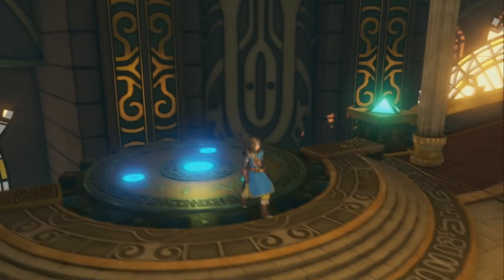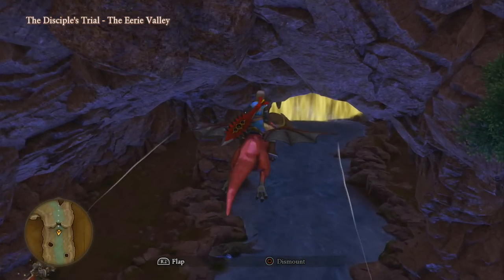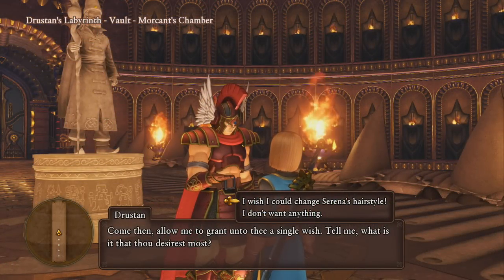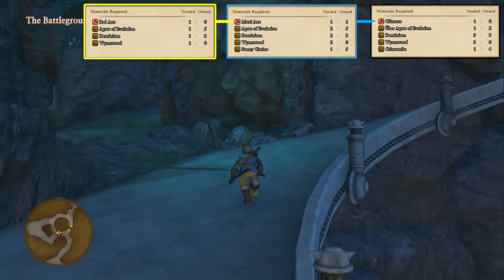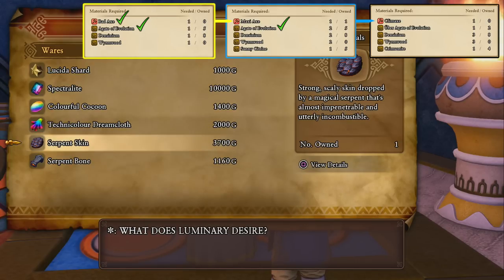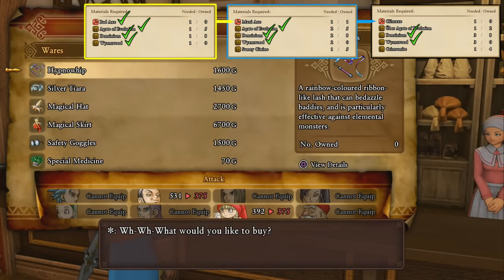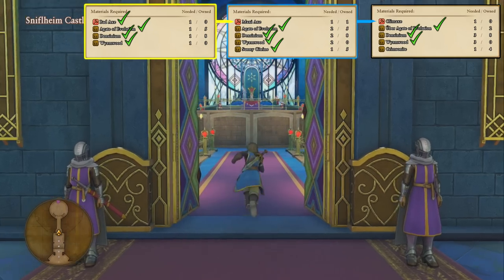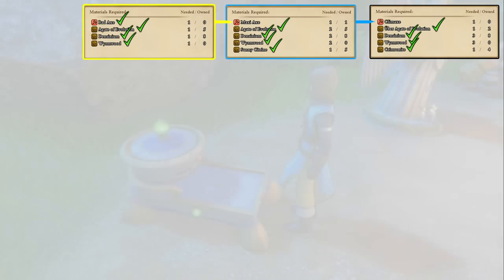Dragon Quest XI HOW TO GET THE BEST AXE (GALAXY AXE)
Recipe 1: Tower Of Lost Time Chest
Recipe 2: South Of The 2nd Area In The Deciple's Trial
Recipe 3: Have All 5 Wishes Granted In Trial Isle

-Bad Axe: The Battleground B7.
-Agate Of Evolution: Common From Headless Norsemen In The Snaerfelt
-Densinium: Buy At Trial Isle Shop
-Wyrmwood: Gallopolis Whale Station,Zwaardsrust Whale Station...
-Sunny Citrine: Academy Shop
-Uber Agate Of Evolution: Common From Red Giants On The Top Floor Of The Luminary's Trial
-Crimsonite: Trade Serpent's Soul With Krystalinda In Sniflheim Castle!

If You Like What You See Please Consider Supporting The Channel With A Coffee :)